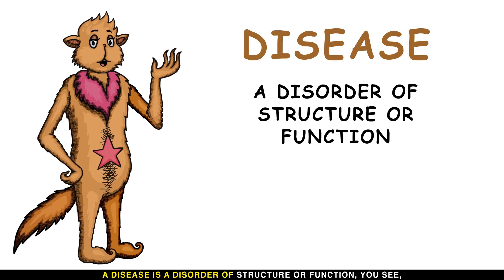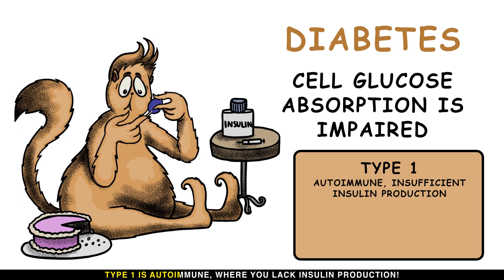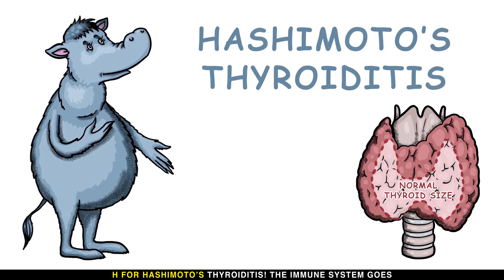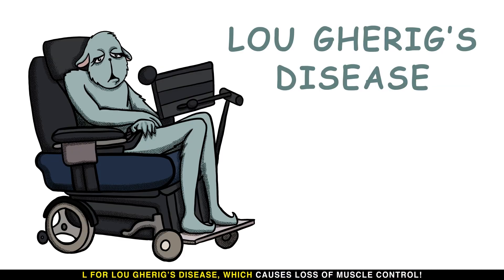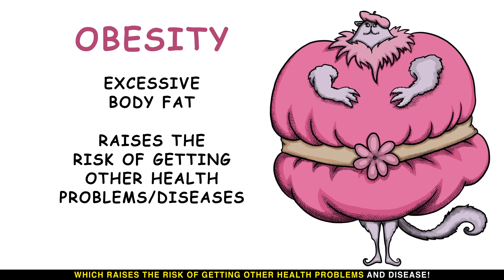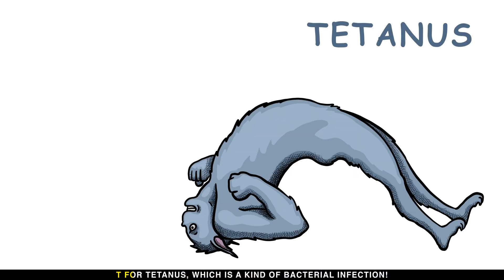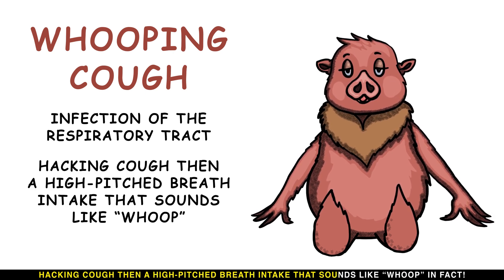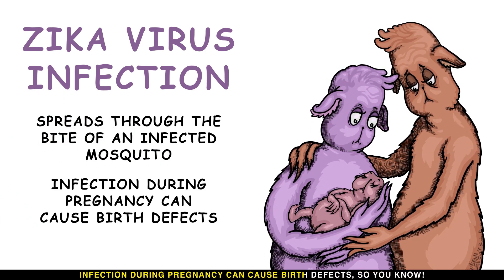DISEASES A TO Z SONG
A disease is a disorder of structure or function, you see,
With known cause and symptoms, now let’s name one per letter A to Z!
A is for asthma, this common disease affects the lungs causing,
Chest tightness, wheezing, breathlessness, night and early morning coughing!

B is for brittle bone disease, and know it is heritable,
And bone fractures with little or no cause are inevitable!
C is for chickenpox, caused by varicella-zoster virus,
It causes an itchy rash with small blisters with fluid or pus!

D is for diabetes, cell glucose absorption is broken,
Type 1 is autoimmune where you lack insulin production!
Type 2 is insulin resistance in which cells ignore your insulin!

E is for esophageal cancer, with malignant cells forming,
In the esophagus, from GERD, heavy alcohol use, smoking!
F for follicular lymphoma, blood cancer that’s slow-growing,
White blood cells cluster, so lumps in lymph nodes or organs are forming!

G for GERD, stomach acid often flows up your esophagus,
And irritating its lining can cause Barrett’s esophagus!

H for Hashimoto’s thyroiditis, the immune system goes,
To attack the thyroid’s cells so thyroid hormone production slows!
I for influenza, contagious infection of lungs, throat, nose,
It’s viral and can cause symptoms ranging from mild to severe woes!

J for juvenile dermatomyositis, inflammation,
Occurs in your blood vessels, muscles, and skin in this condition,
K for kidney disease, involves gradual loss of kidney function,
where they don’t remove waste and excess fluid for blood filtration!

L for Lou Gherig’s disease, which causes loss of muscle control,
Because on nerve cells in the brain and spinal cord it takes a toll,
And typically after diagnosis in 2-5 years it’s fatal!

M for myasthenia gravis, chronic autoimmune disease,
Especially after activity, there is muscle weakness!
N is for Norrie disease, which leads to blindness in male infants,
Often there is hearing loss and in motor skills it slows advance!

O for obesity, body fat’s in excess in the obese,
Which raises the risk of getting other health problems and disease!

P for Parkinson’s disease, movement initiation is slow,
The brain’s affected and makes patients shaky, stiff, unbalanced - whoa!
Q for Q fever, caused by bacteria, symptoms are a headache,
With fever, chills, fatigue, nausea, chest pain, stomach pain, muscle ache!

R is for rheumatoid arthritis, mostly the joints it impacts,
It’s autoimmune, brings pain and inflammation when it attacks!
S is for sarcoma, a broad group of cancers and trouble brews,
When malignant cells begin growth in bones or connective tissues!

T for tetanus, which is a kind of bacterial infection,
Featuring a toxin that causes painful muscle contraction!
It’s also called “lockjaw” since locking neck and jaw muscles is its action!

U for ulcerative colitis, which causes inflammation,
A type of IBD, it causes intestine ulceration!
V for vasculitis, blood vessels inflammation can vary,
From minor skin problems to illness affecting organs - scary!

W, whooping cough, infection of the respiratory tract!
Hacking cough then a high-pitched breath intake that sounds like “whoop” in fact!

X-linked muscular dystrophy, with cardiomyopathy,
Growing muscle weakness, respiratory insufficiency!
Y is for Yersinia Pestis infection, and plague it causes,
Fever, chills, weakness, abdominal pain, shock, bleeding, necrosis!

Z for Zika virus infection, fever and rash can arise,
As well as headaches, muscle and joint pain, swollen joints, and red eyes!
Zika virus spreads through the bite of an infected mosquito,
Infection during pregnancy can cause birth defects so you know!

And now that you’ve learned a disease for each letter from A to Z,
That would help us to make more videos and give them to the world for free!